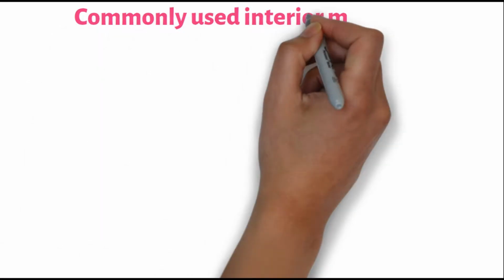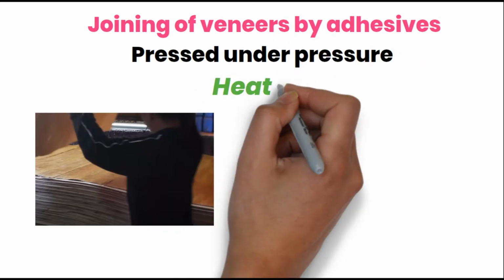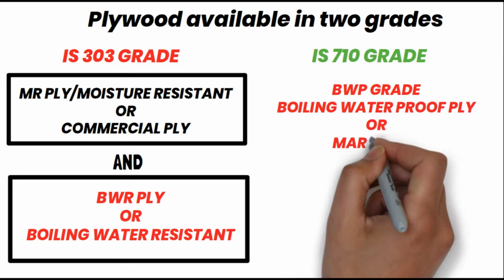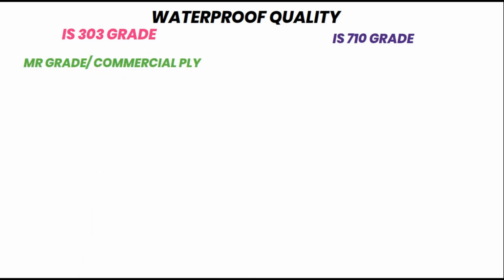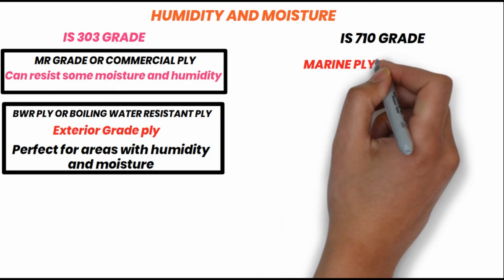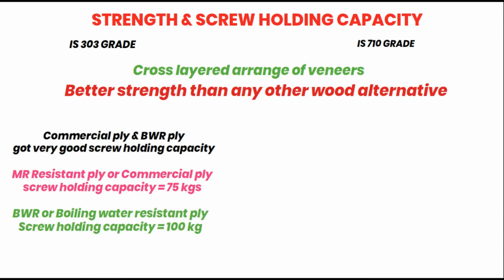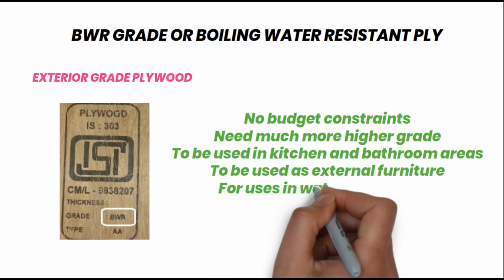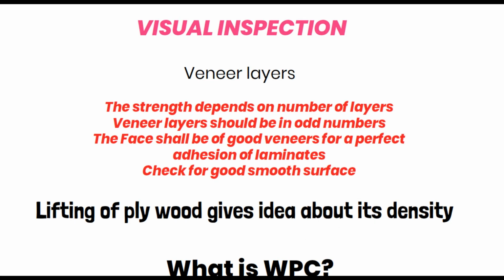Types of plywood || commercial ply || BWR ply || Marine ply || plywood grades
Hi friends
The videos is about how you select a plywood for your works according to your uses. After watching this video you will be able to select the best plywood for your works. Plywood is available in three grades. Depending on the uses the grades are decided. Selecting a wrong plywood will spoil your interiors.

Vastu basics for home

AAC blocks vs bricks, advantages and disadvantages of AAC blocks

GFRG house constructions - Installation, advantages

Components of  a house - Must watch video